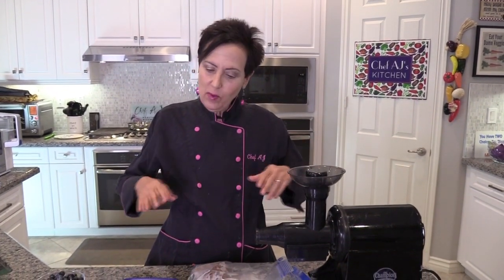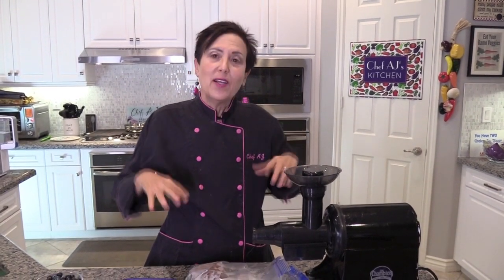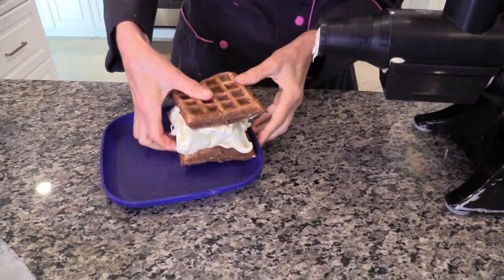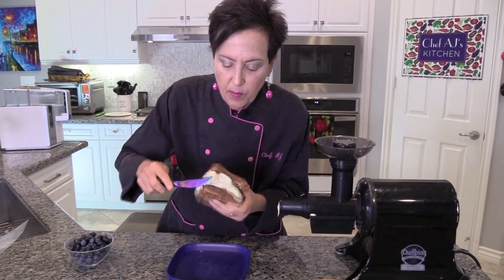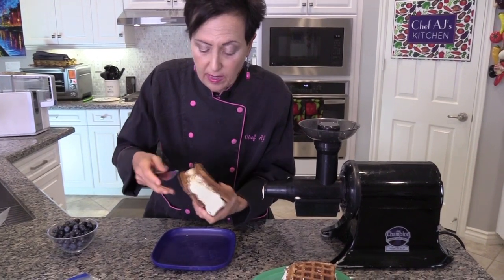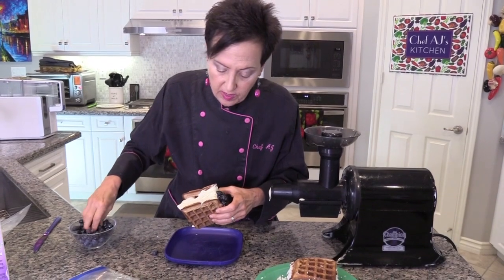Best Waffle Ice Cream Sandwiches | WEIGHT LOSS WEDNESDAY - Episode: 193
Take your favorite waffle and make a delicious and fun to eat ice cream sandwich.  I love using banana nice cream or

This is what I used to make the ice cream:

This is the waffle make I use:

This is the coconut I use

I also do a live Q & A once a month.

To see my favorite products that I use in my videos please go

I'm Chef AJ and I make healthy taste delicious.

Love & Kale,
Chef AJ